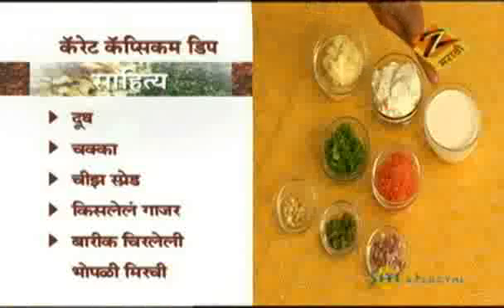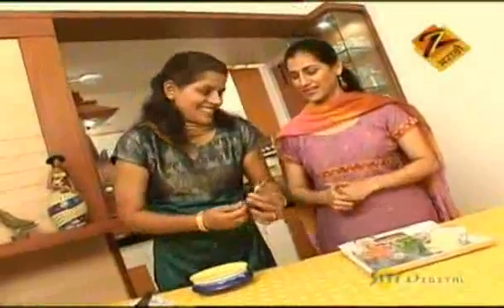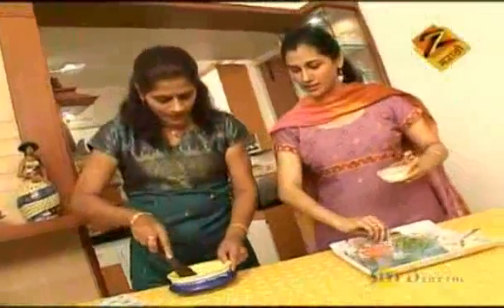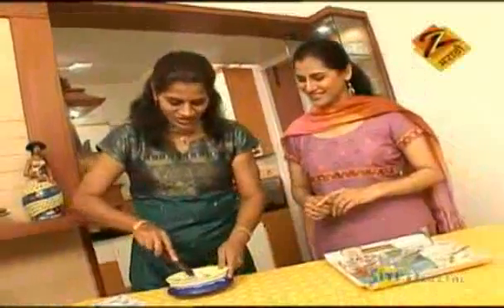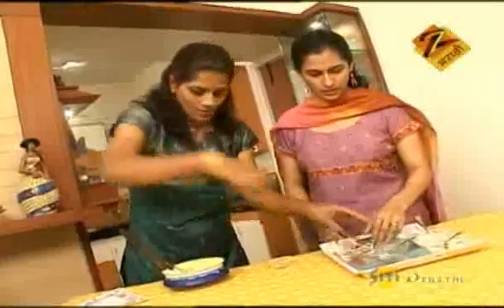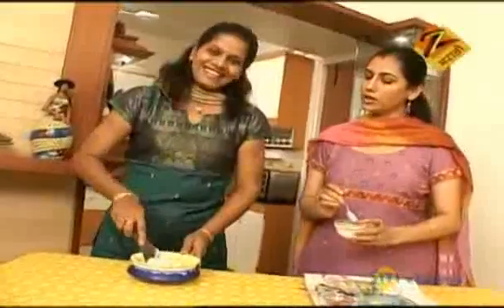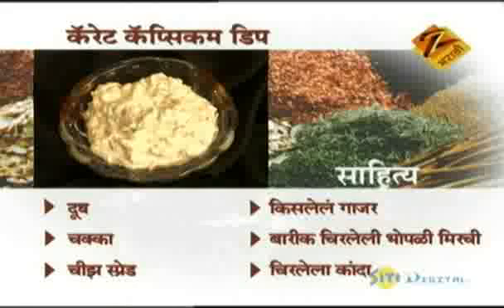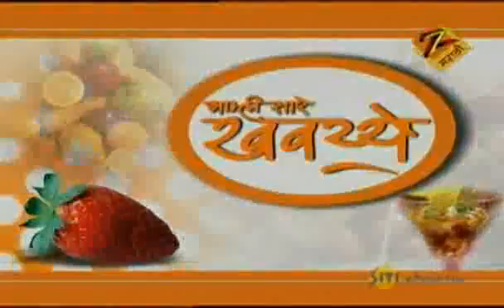कॅर्रोत कॅप्सिकम दीप | Carrot Capsicum Dip | Marathi Recipe | Aamhi Saare Khavayye | Zee Marathi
This deliciously tasty carrot capsicum dip is an exciting addition to an entertaining platter. NOTES : You can make this dip up to 2 days ahead. Store in an airtight container in the fridge. Remove from the fridge 15 minutes before serving to bring to room temperature.